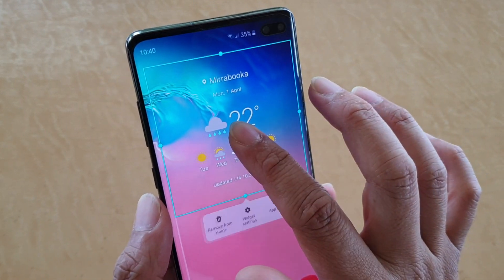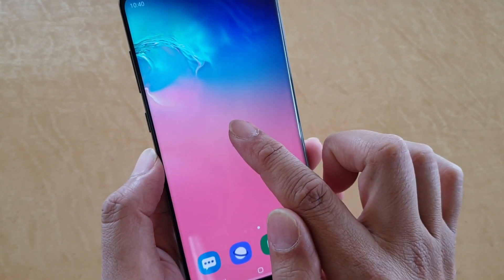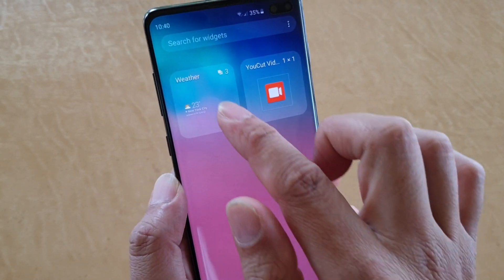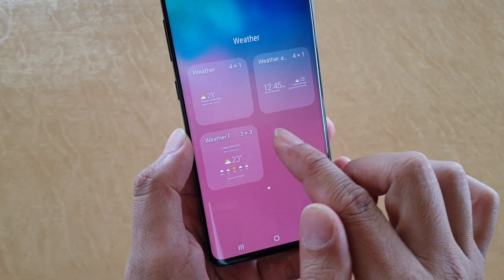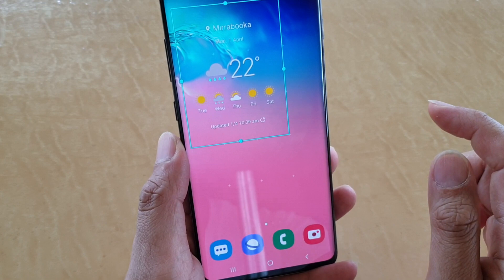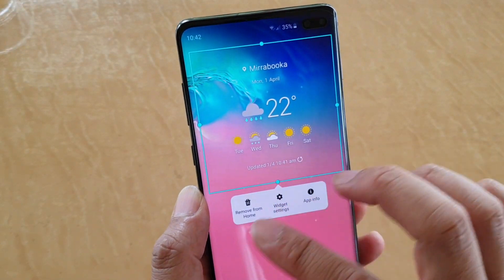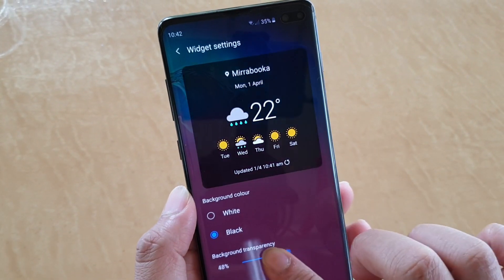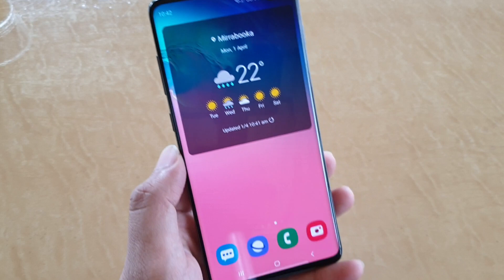Samsung Galaxy S10 / S10+: Change Weather Widget to Show a Week of Forecast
Add a weather widget to show a week of weather forecast on Samsung Galaxy S10 / S10+ / s10e.